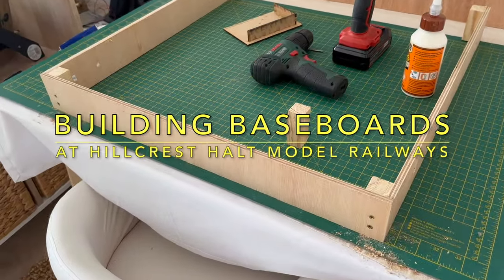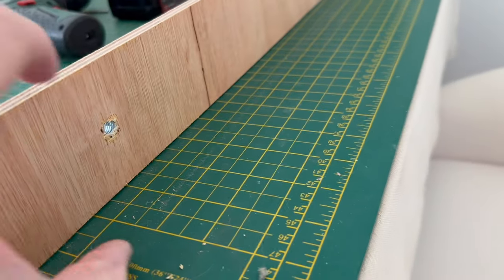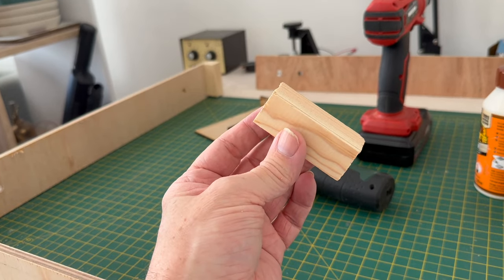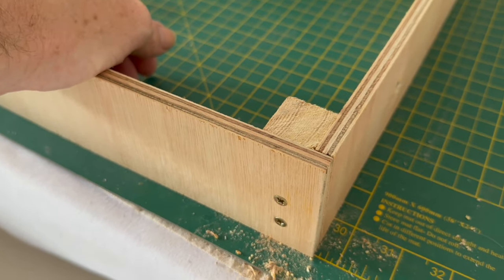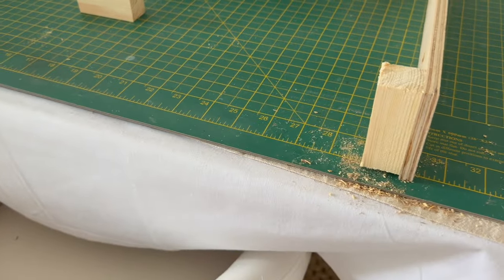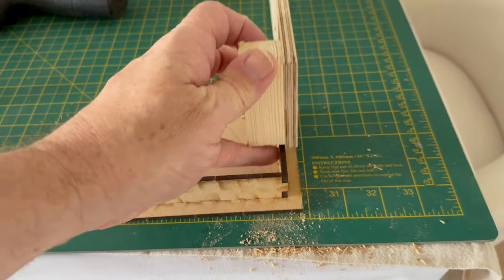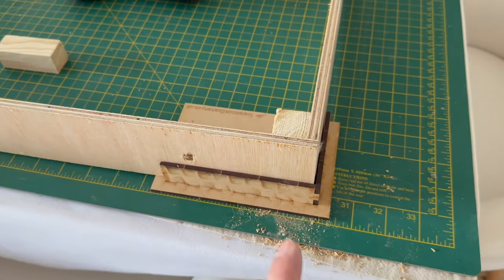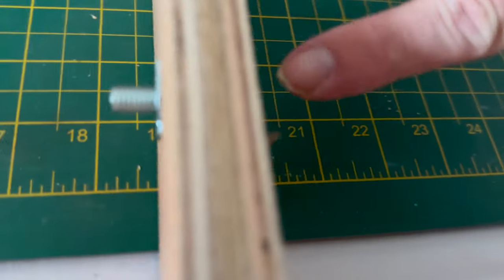00 Gauge Settle and Carlisle Layout (Part 1 The Baseboards)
I'm finally starting my main 00 Gauge Layout Build series. It will be loosely based on Goathland station in Yorkshire.
I'll be mainly using Metcalfe buildings on the layout and it will be my first proper attempt at scenery too.

Parts I used for the baseboard :-

4ft x 2Ft Sundeala Board (The Signal Box - Anstey)
9mm Plywood Sheet (Brockwells Timber)
M8 T- Nuts ( Toolstation code 44911)
M8 30mm bolts ( Toolstation code 60655)
M8 Penny Washers (Toolstation code 94063)

Music originally composed by myself on GarageBand.